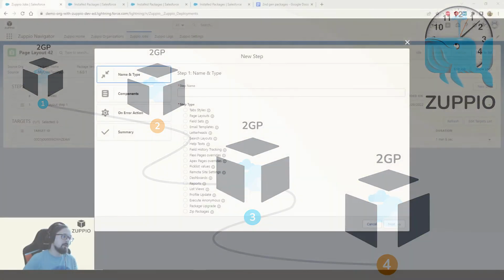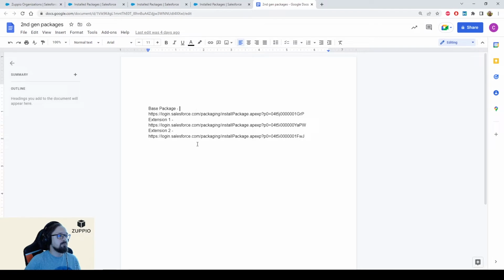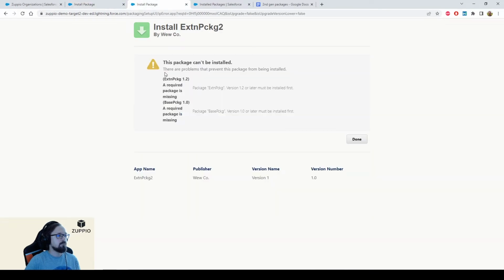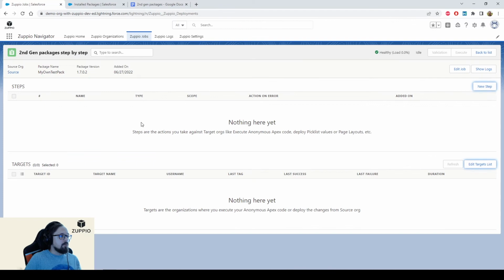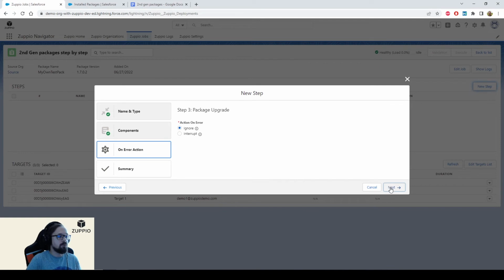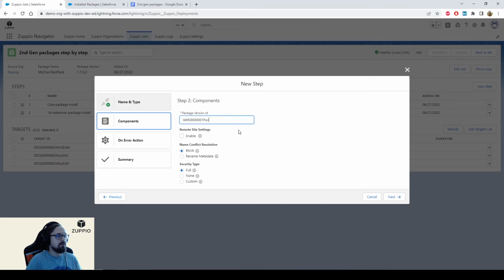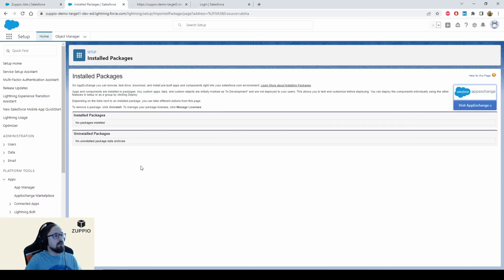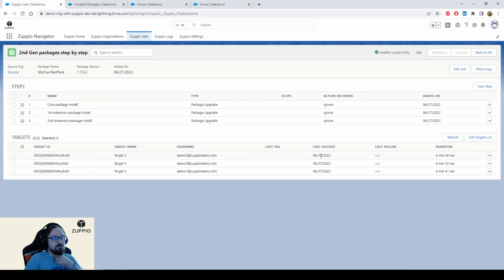Install/Upgrade 2GP in specific order with Zuppio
In this video we'll show you how to install second generation packages in specific order on target orgs - very useful if you have dependencies and several clients.